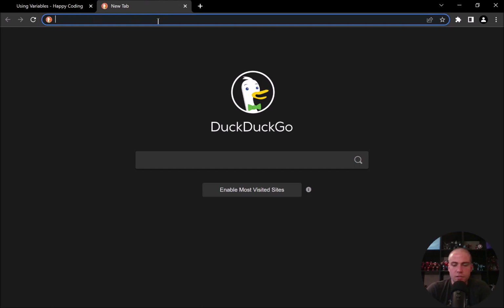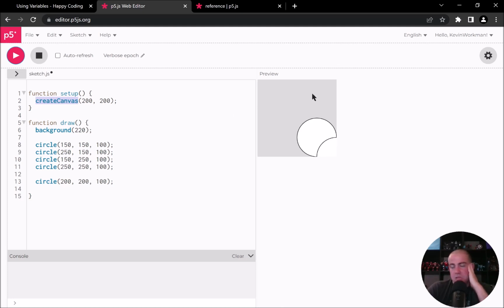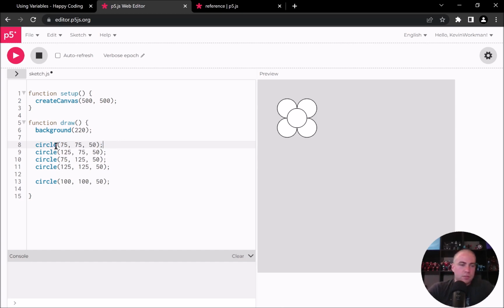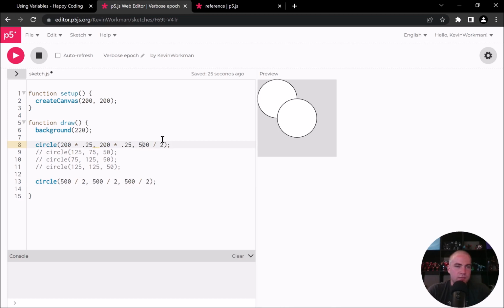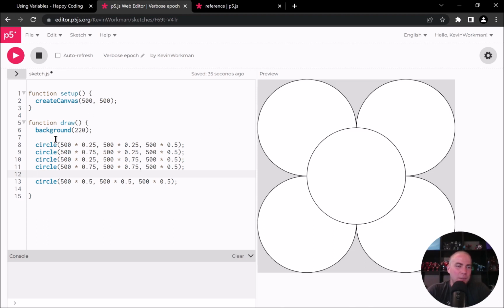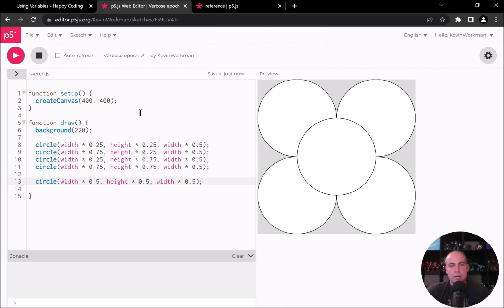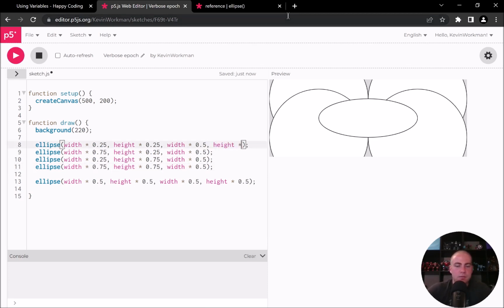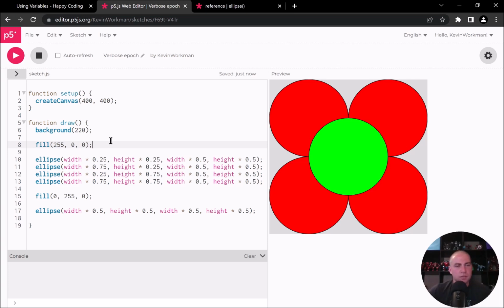Using Variables - Intro to Creative Web Development - Week 02